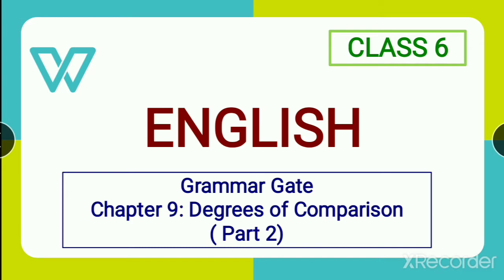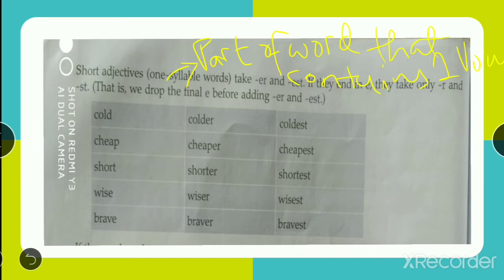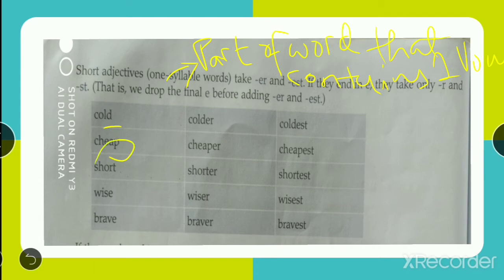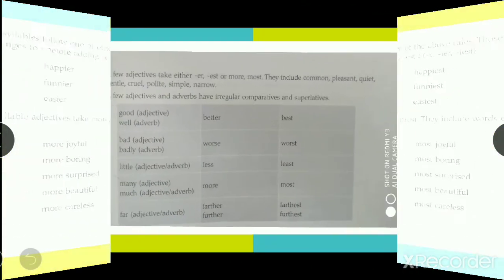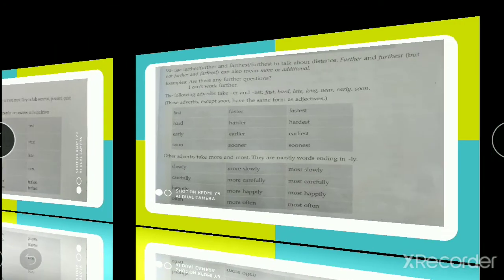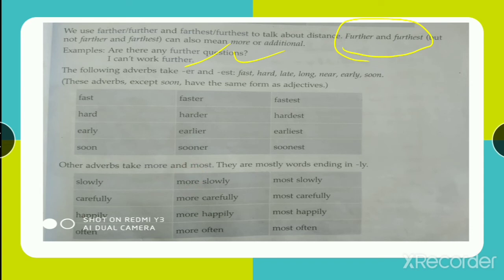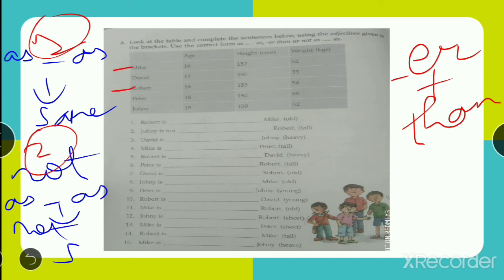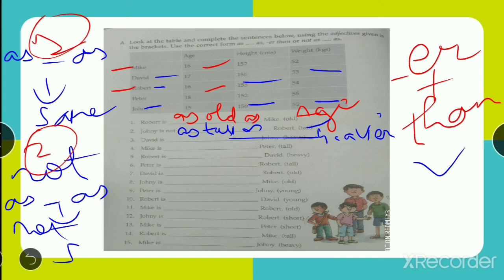Class 6/ English/Grammar Gate/ ch-9 Degrees of Comparison/ part-2